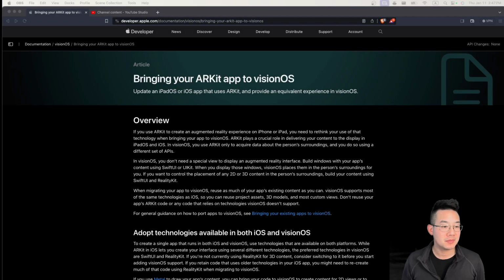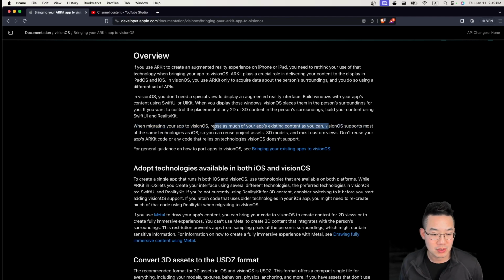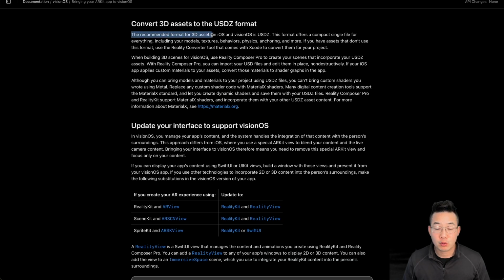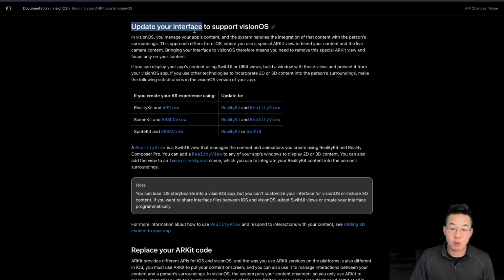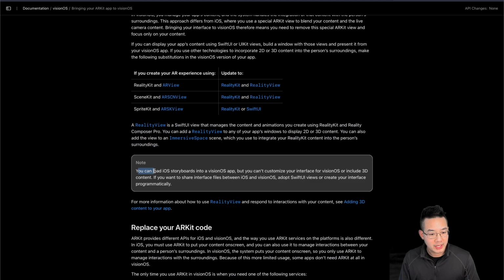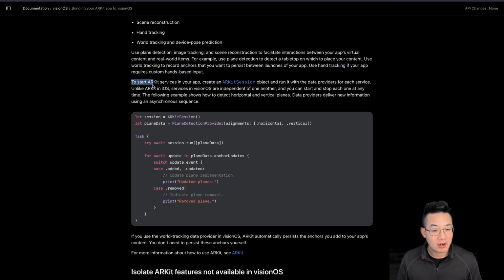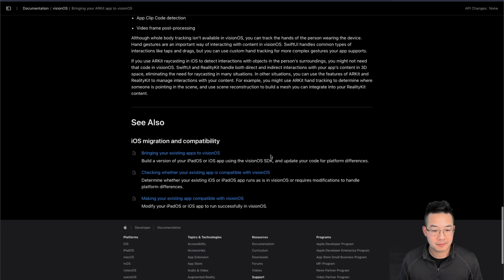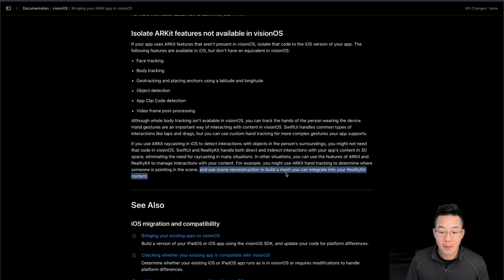Lets Learn Everything From Apple's VisionOS Documentation Part 29: Bring ARKit apps visionOS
In summary, we learn about bringing your ARKit app to visionOS